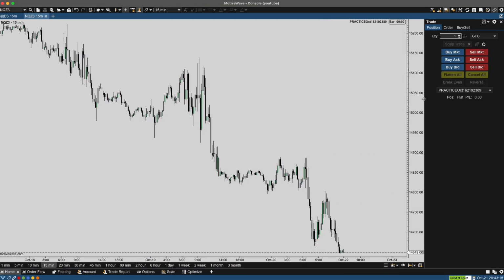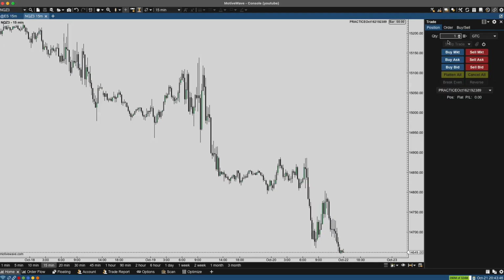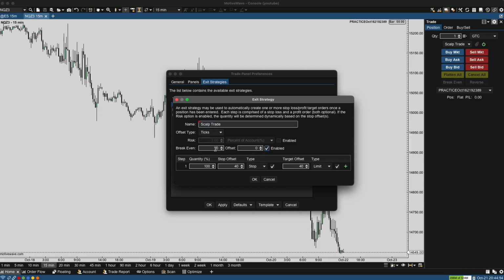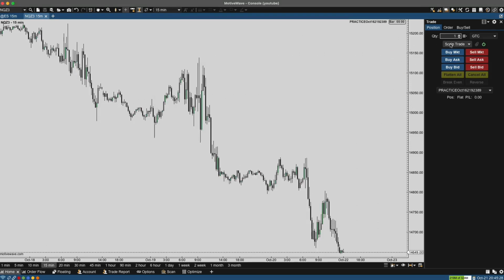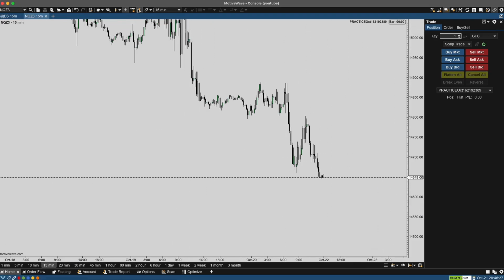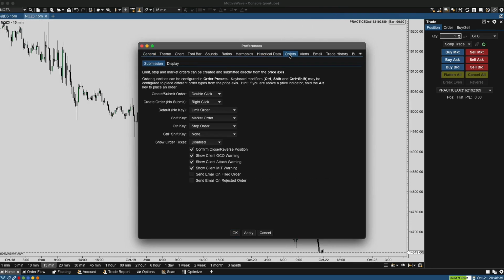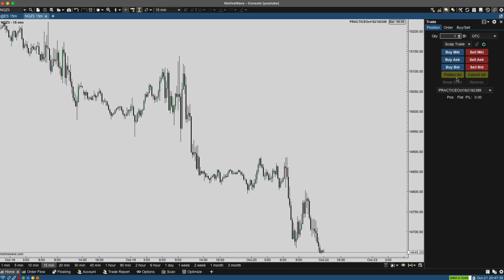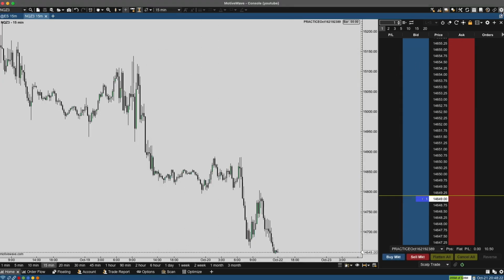Setting up exit strategies, bracket orders, on MotiveWave. Take Profit and Stop Loss Order settings.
This quick video will walk you through the process of setting up bracket orders on Motivewave. Motivewave has some of the best features available to day trade Futures.

CFTC RULE 4.41CFTC RULE 4.41 – HYPOTHETICAL OR
SIMULATED PERFORMANCE RESULTS HAVE CERTAIN
LIMITATIONS. UNLIKE AN ACTUAL PERFORMANCE RECORD,
SIMULATED RESULTS DO NOT REPRESENT ACTUAL
TRADING. ALSO, SINCE THE TRADES HAVE NOT BEEN
EXECUTED, THE RESULTS MAY HAVE UNDER-OR-OVER
COMPENSATED FOR THE IMPACT, IF ANY, OF CERTAIN
MARKET FACTORS, SUCH AS LACK OF LIQUIDITY. SIMULATED
 TRADING PROGRAMS IN GENERAL ARE ALSO SUBJECT TO
THE FACT THAT THEY ARE DESIGNED WITH THE BENEFIT OF
HINDSIGHT. NO REPRESENTATION IS BEING MADE THAT ANY
ACCOUNT WILL OR IS LIKELY TO ACHIEVE PROFIT OR
LOSSES SIMILAR TO THOSE SHOWN.

Trading leveraged products carries a high degree of risk and you could
Lose more than your initial deposit.

You should always understand that PAST PERFORMANCE IS NOT